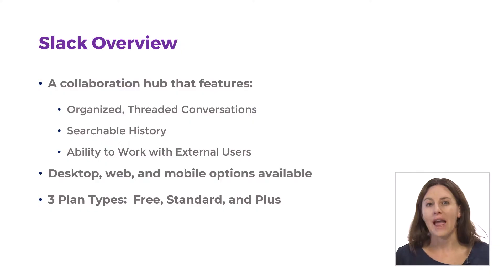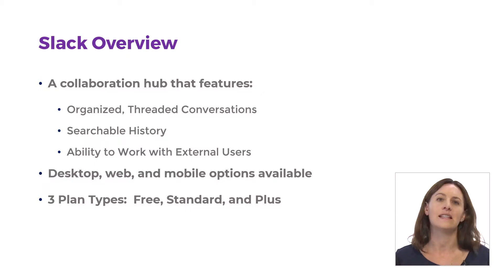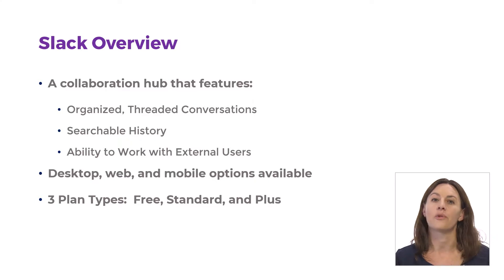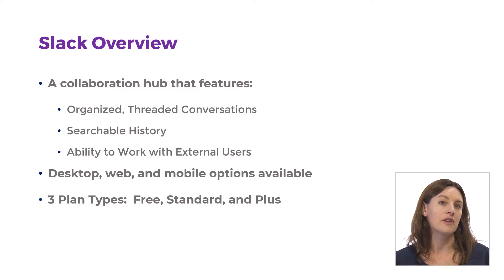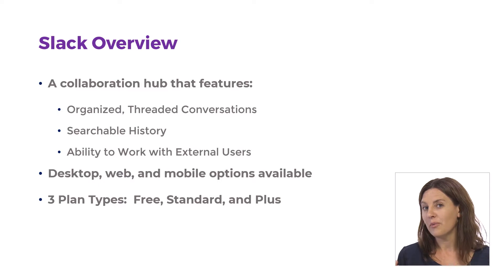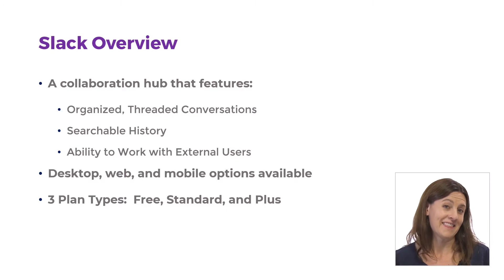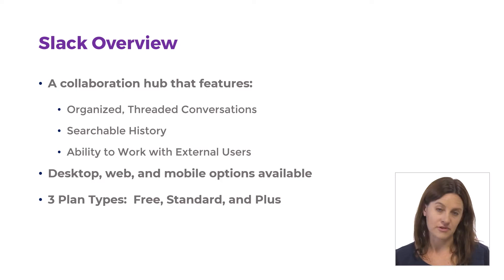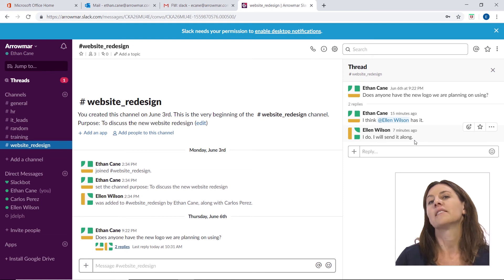What is Slack?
In this micro-lesson you will learn how to:

- Understand the difference between sorting and filtering in Excel
- Sort and filter data

Full Course Description: Slack is a collaboration software tool that allows teams to work together to share information and communicate through calls. Slack features organized conversations​, a searchable history​, and allows teams to work with external users. This course will provide an in-depth look at Slack, including joining a workspace and working with channels. It will also look at how to send and view messages as well as make calls to others. Finally it will look at how to share files and to improve efficiencies search techniques and shortcuts.